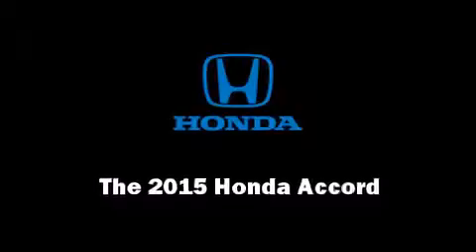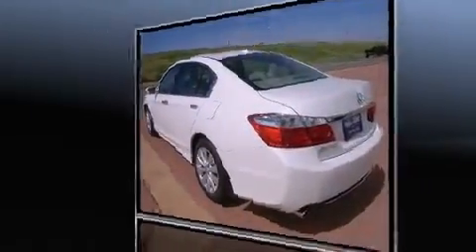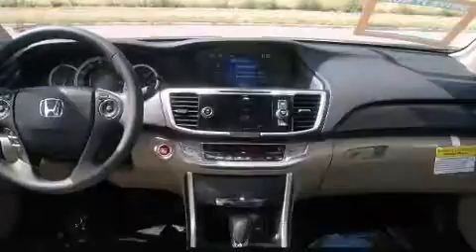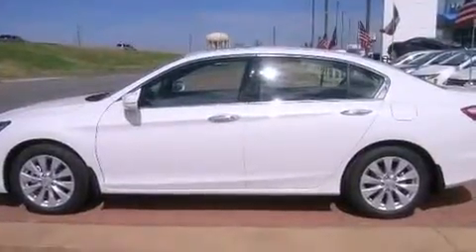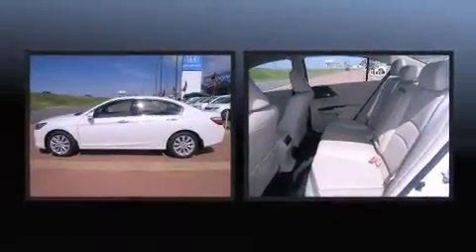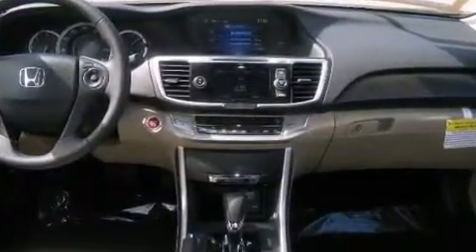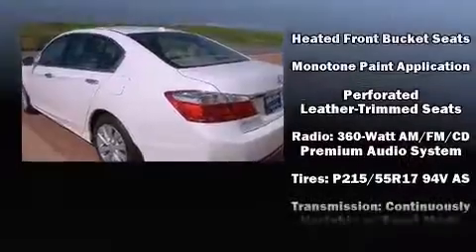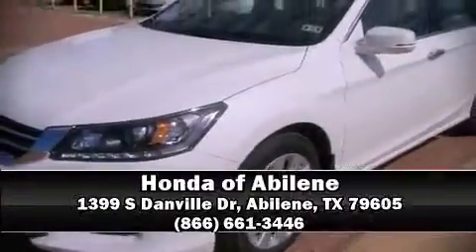2015 Honda Accord EX-L in Abilene, TX 79605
Climb inside the 2015 Honda Accord. This 4 door, 5 passenger sedan will allow you to take command of the road with confidence! Under the hood you'll find a 4 cylinder engine with more than 170 horsepower, providing a spirited, yet composed ride and drive. Top features include power front seats, leather upholstery, speed sensitive wipers, a built-in garage door transmitter, turn signal indicator mirrors, lane departure warning, power windows, and 1-touch window functionality. For drivers who enjoy the natural environment, a power moon roof allows an infusion of fresh air. Premium sound drives 7 speakers, providing you and your passengers a sensational audio experience. Honda also prioritized safety and security with features such as: dual front impact airbags with occupant sensing airbag, head curtain airbags, traction control, brake assist, ignition disabling, and 4 wheel disc brakes with ABS. Electronic stability control ensures solid grip atop the road surface, no matter how challenging the driving conditions. Our sales reps are extremely helpful & knowledgeable. We'd be happy to answer any questions that you may have. Please don't hesitate to give us a call.